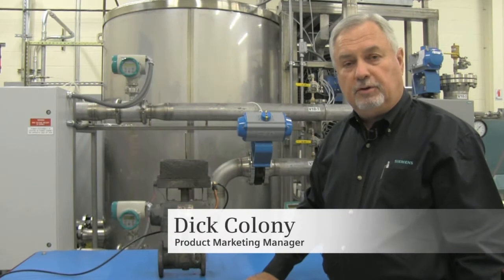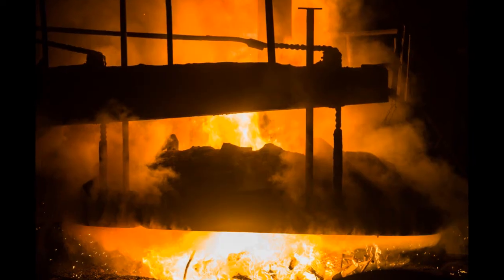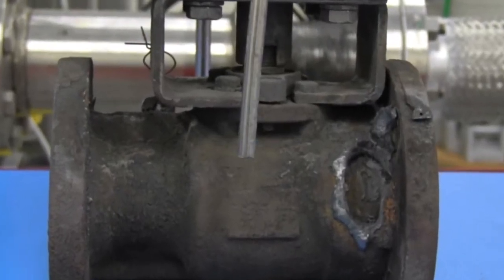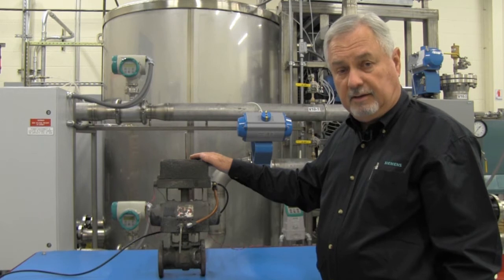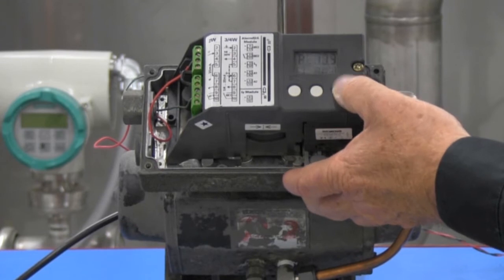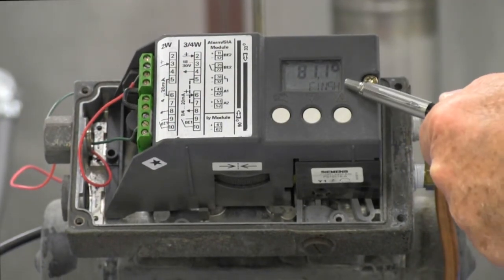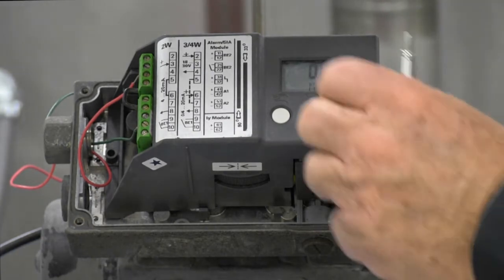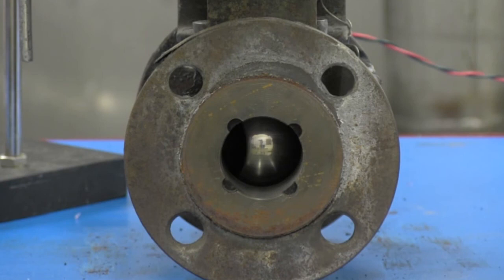Intelligent valve positioner takes the heat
When a fire ravaged a southern US steel mill, this valve positioner withstood the flames. You've got to see this to believe it!